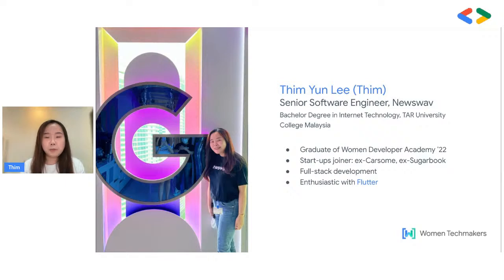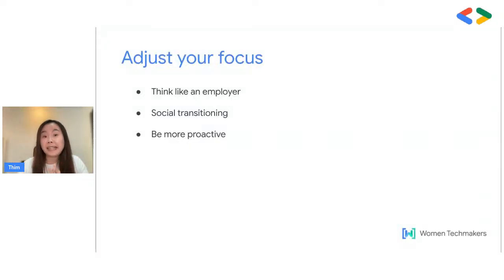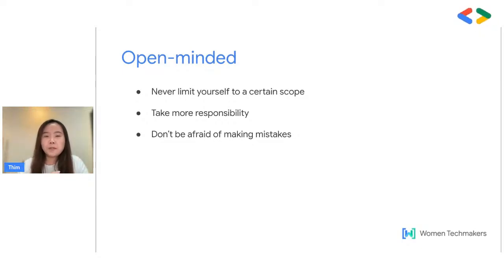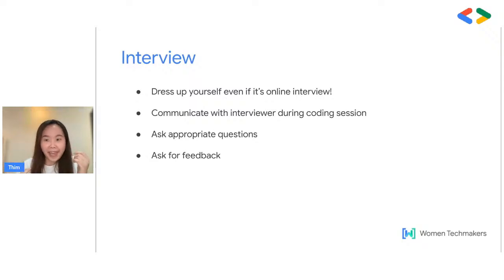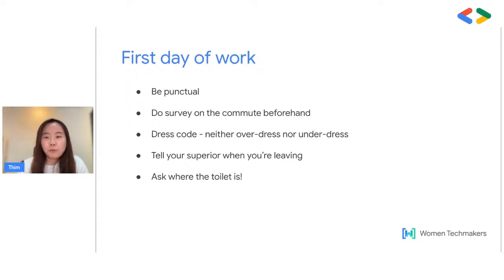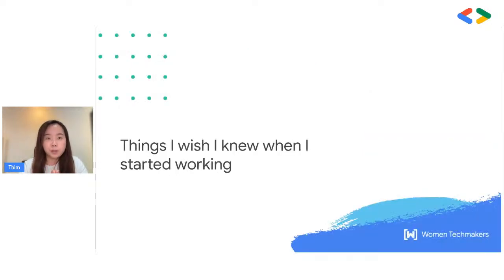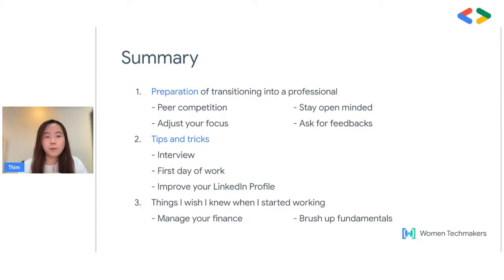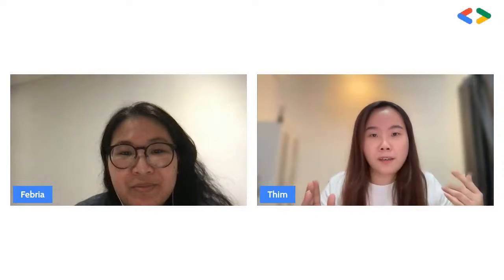GDSC Skills Up Series 2022: From Students to Professionals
Google Developer Student Clubs (GDSC) are community groups for college and university students interested in Google developer technologies. Students from all undergraduate or graduate programs with an interest in growing as a developer are welcome. By joining a GDSC, students grow their knowledge in a peer-to-peer learning environment and build solutions for local businesses and their community.

In this GDSC Skills UP series, our experts will share their experience about tech career planning. they will be introducing some new and interesting roles to the students and motivating them to kickstart their career in tech.

Topic: From Students to Professionals
Speaker: Lee Thim Yun, Senior Software Engineer at Newswav